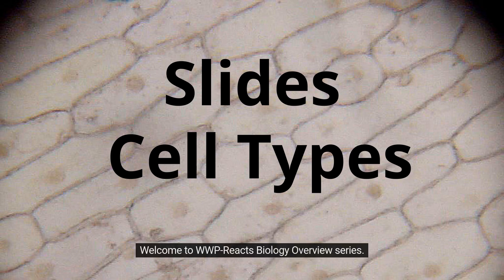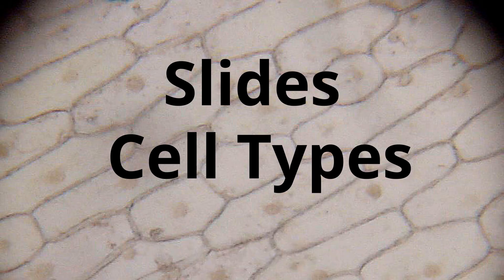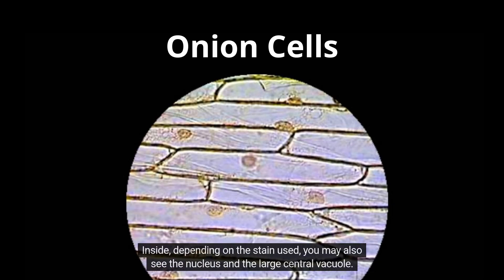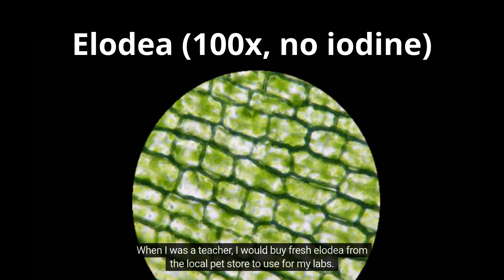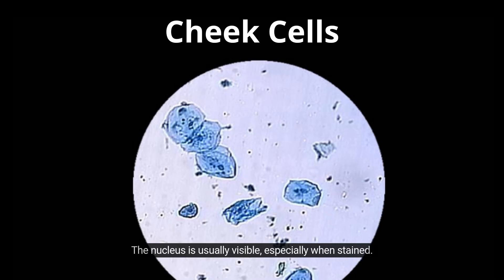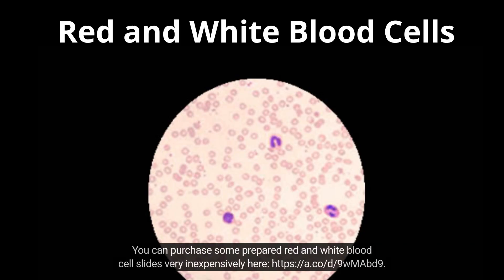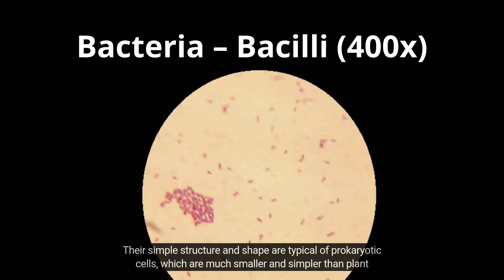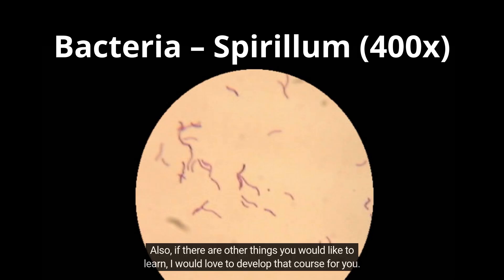What Do Cells Look Like Under a Microscope?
Welcome to WWP REACT's Biology Overview Series, a full semester biology class online just for you. This video introduces different "types of cells" as seen under a "microscope", including "plant cell" and "animal cell" examples. We compare "prokaryotic and eukaryotic cells" while highlighting key aspects of their "cell structure" for a comprehensive understanding of "cells".